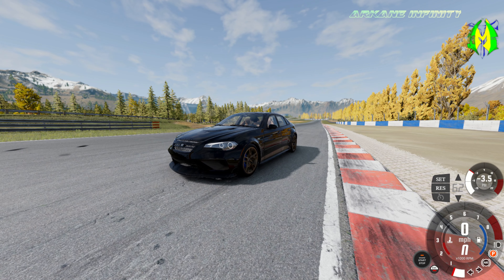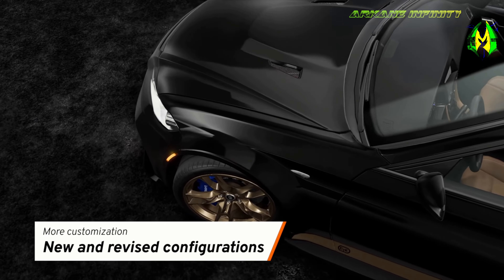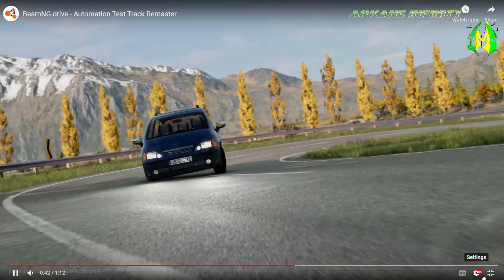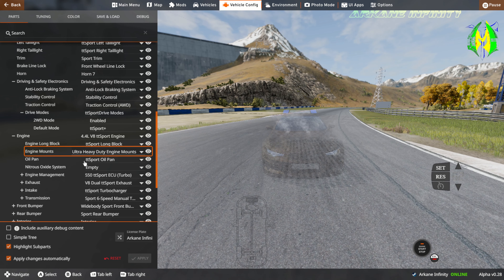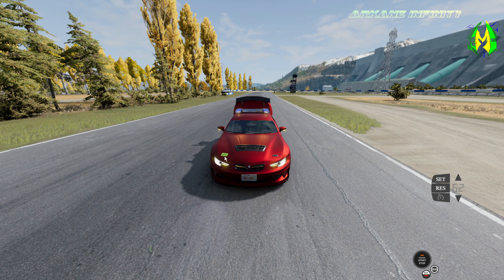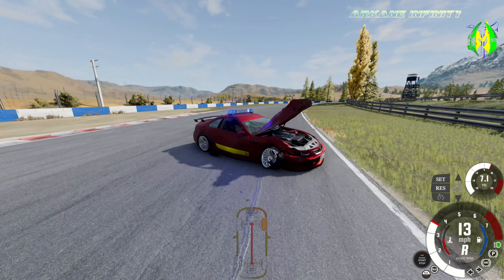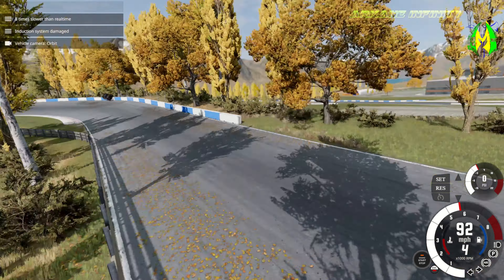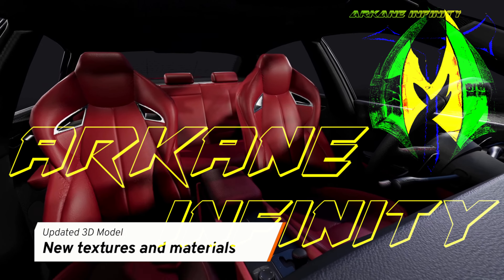BeamNG Drive: SPRING RENOVATIONS UPDATE v.28 - COOL NEW FEATURES!!! - Arkane Infinity Gaming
Welcome to Arkane Infinity's Gaming Channel for Gamers created by a Gamer, pure authentic gamer goodness for everyone Young and Old. Here we will explore Fun and amazing games for any all genre's I am able to afford and may have access to.

- Arkane Infinity -

Link to My personal BeamMP sever with 20GB of high quality Real cars
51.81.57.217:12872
Down until BeamMP is Updated

Modded gameplay
Exploring game mechanics
Survival gameplay

Join me for exploration, building and just down right fun.

My Server Name - Arkane Real Cars Server

Sites where I get my  Car mods

Wishlist:
Elgato Stream Deck

Virpil
VPC Constellation ALPHA Grip

EG STARTS Chair Mount